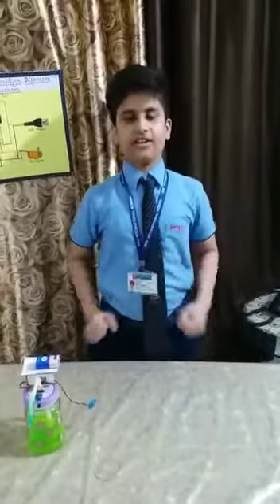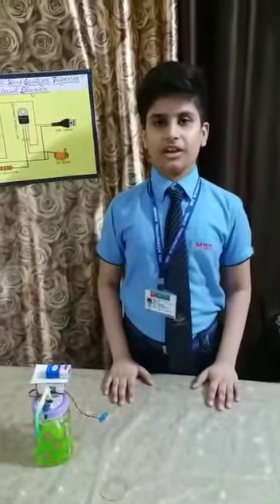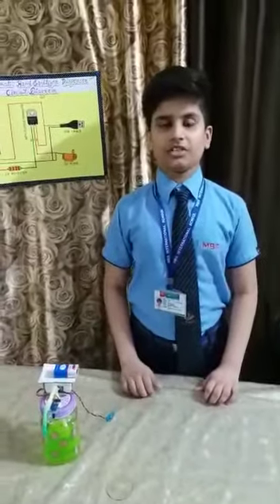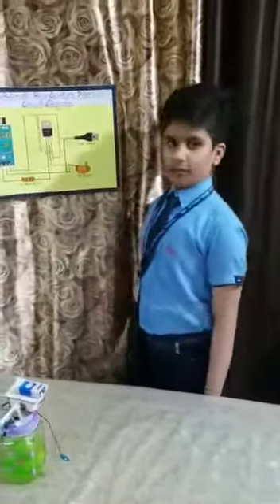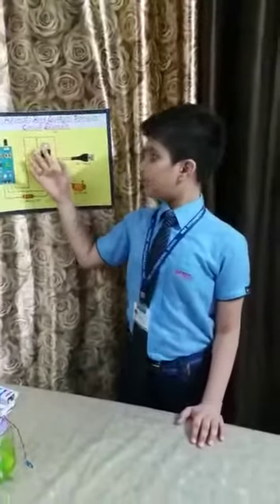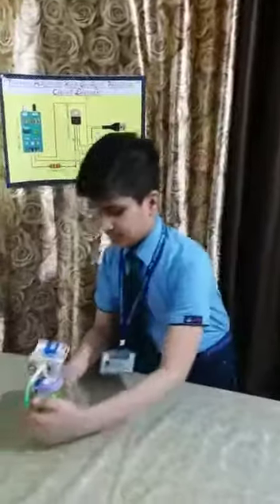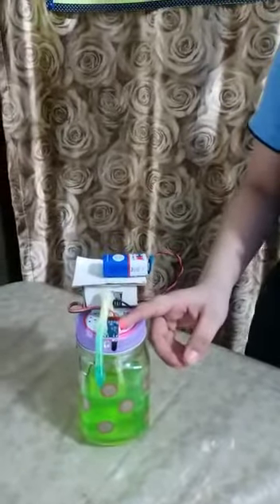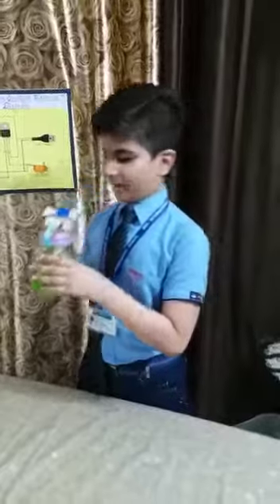ENTRY FOR UNNAT-2020 Saumy Malviya_YoungScientistsChallenge_ MBS International School